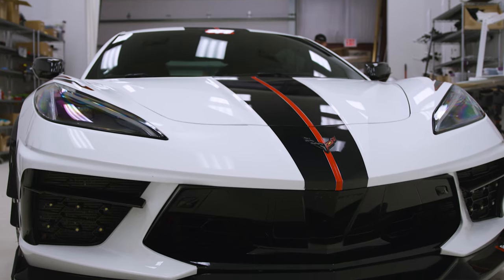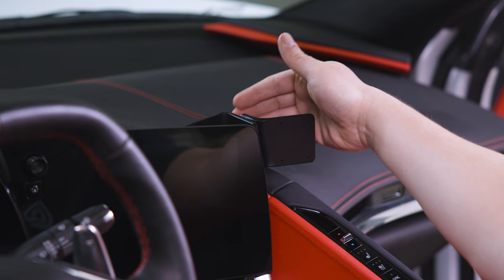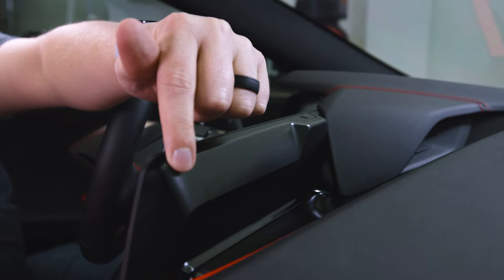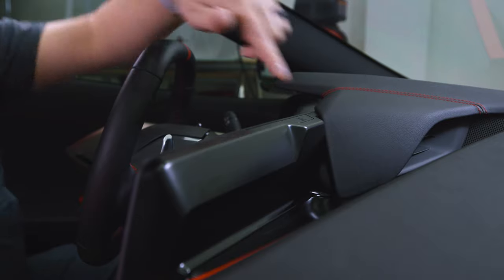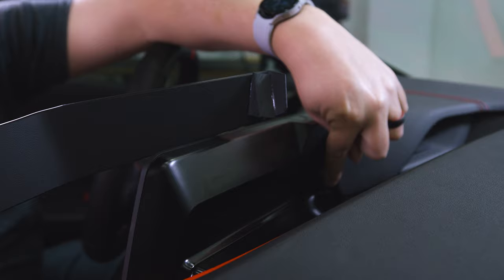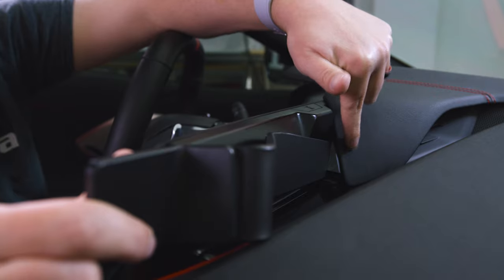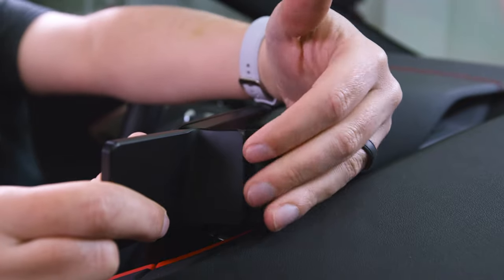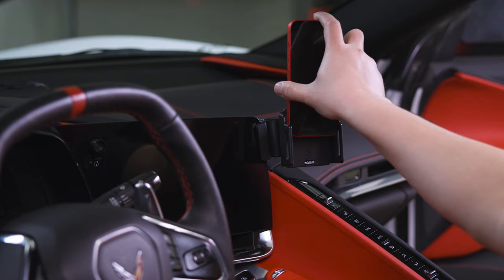Chevy Corvette: Mount How-To Install 2020-20XX (#855719)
Thanks to @camarographychannel3213 for stopping by the ProClip HQ and letting us borrow your C8 Corvette!